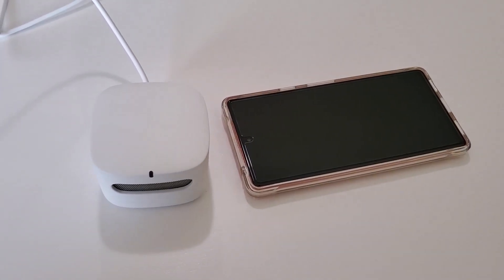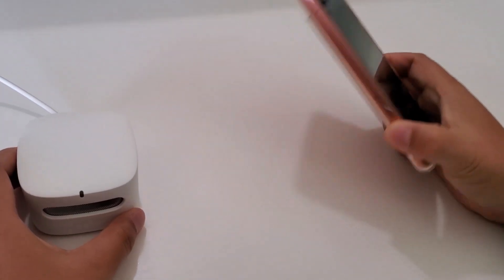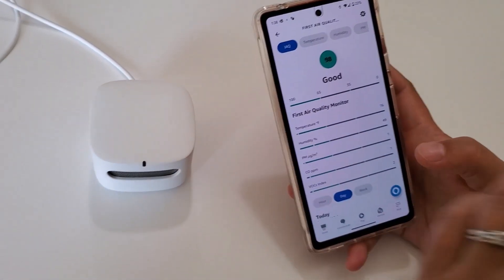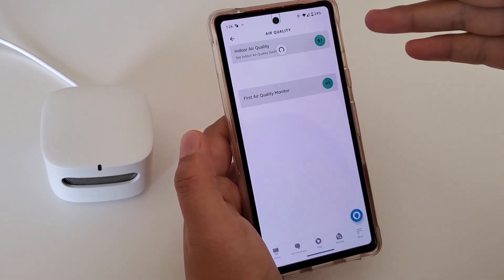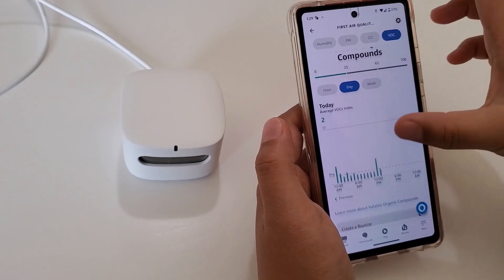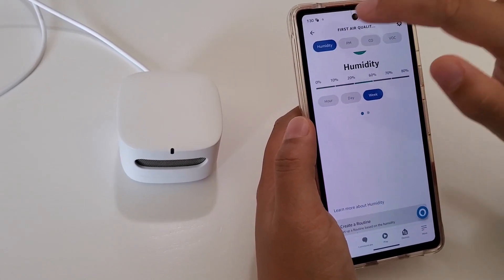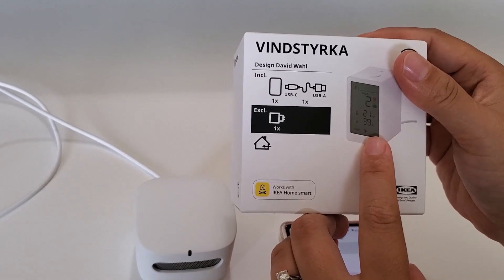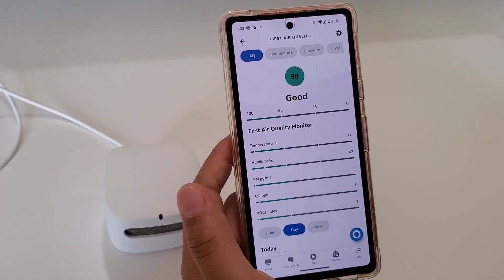Amazon Air Quality Monitor and Comparison with Govee sensors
If you are looking for an affordable air quality monitor in your home, Amazon air quality sensor is a good option. In this video, I will show you all the data you can view from this sensor and comparison with Govee sensors.